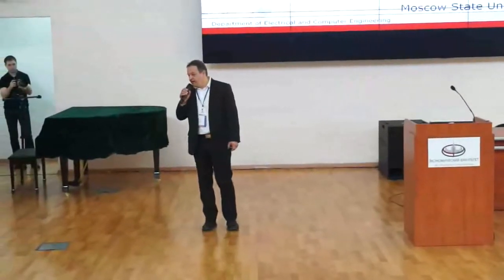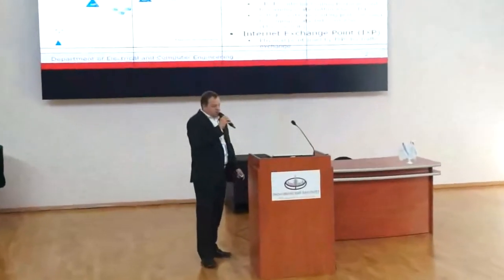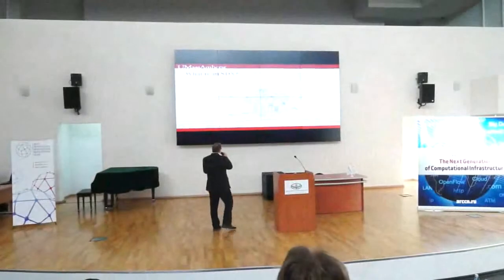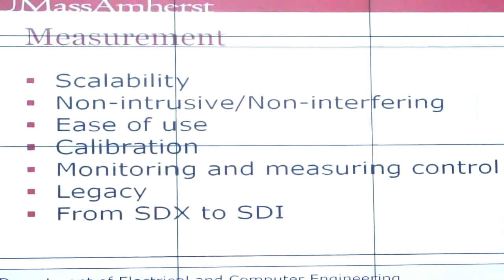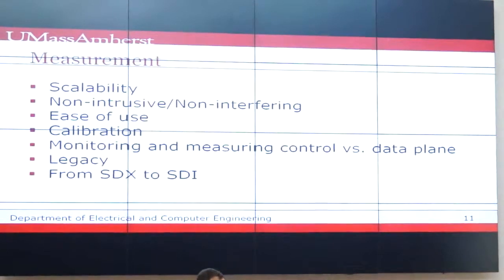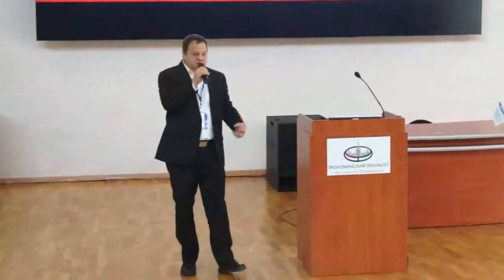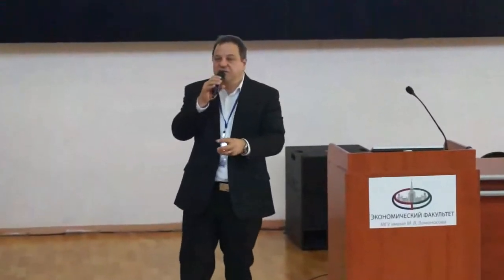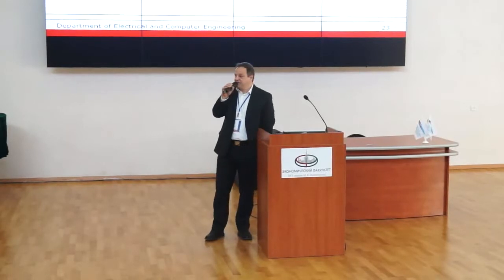Michael Zink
A Measurement Architecture for Software Defined Exchanges.

The International Science and Technology Conference «SDN & NFV – The Next Generation of Computational Infrastructure», Moscow, 2014